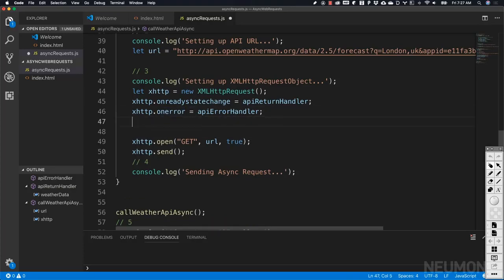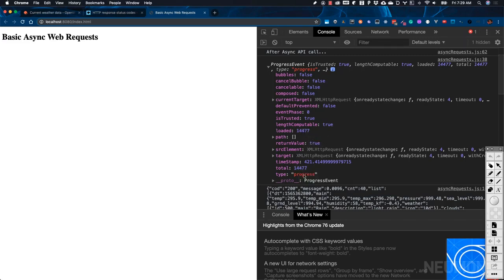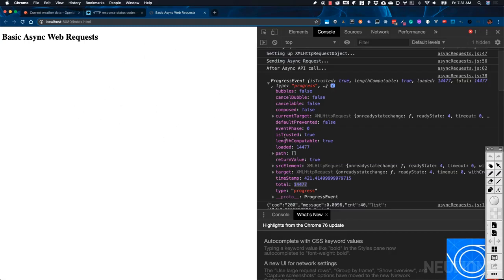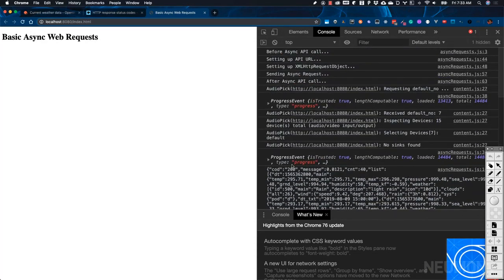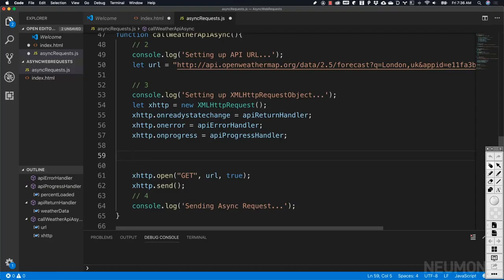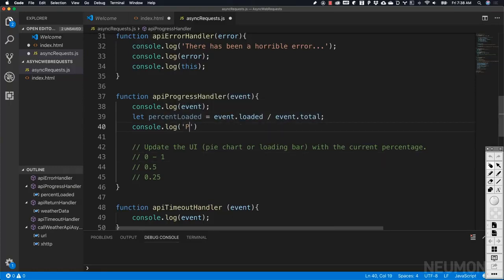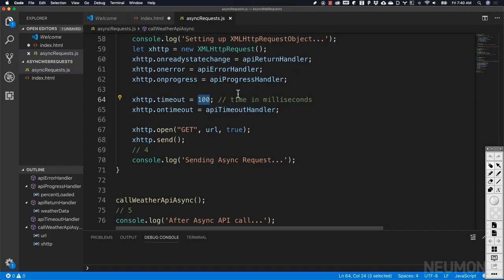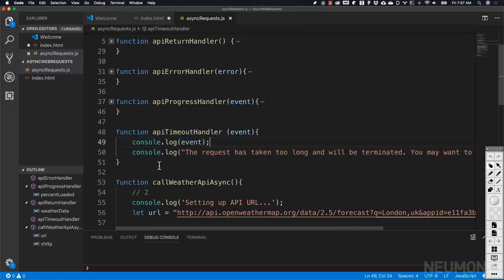Episode 52: Asynchronous Requesting Monitoring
JavaScript objects are created using a very specific notation or syntax called JavaScript Object Notation or JSON for short. JSON is not just used for defining object literals in JavaScript code but is now used as a primary data format for sending and receiving data across the Internet.

In this video, we learn how to monitor asynchronous web requests for progress.